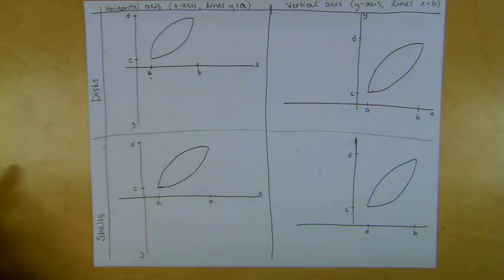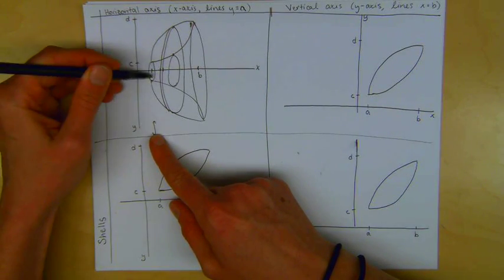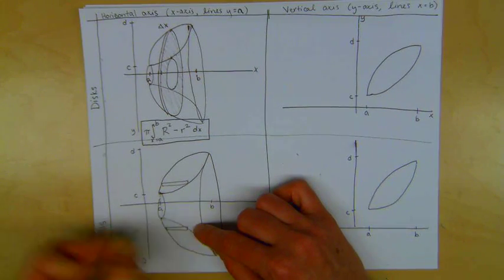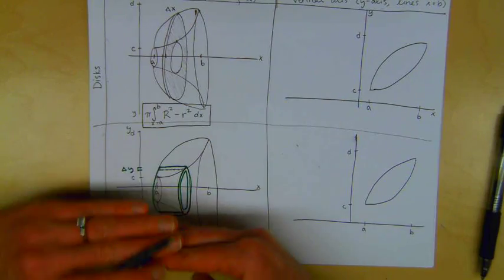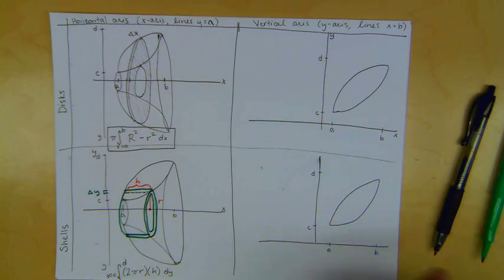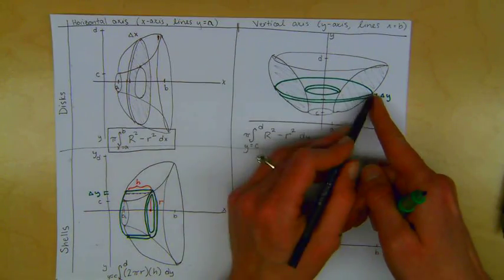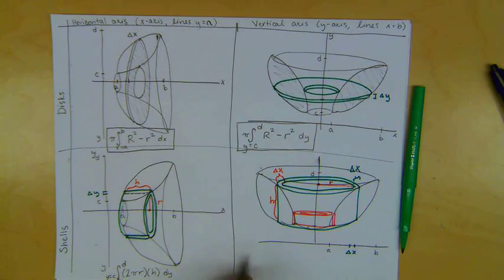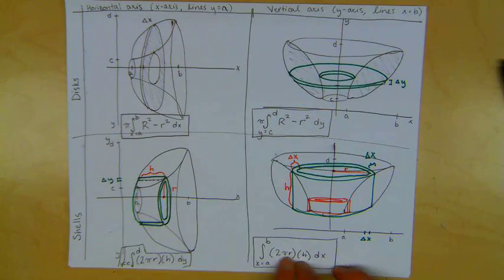Disks vs Shells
When you we use dy or dx when using the disk method? What about the disc method? It's best to draw a picture. Here are 4.